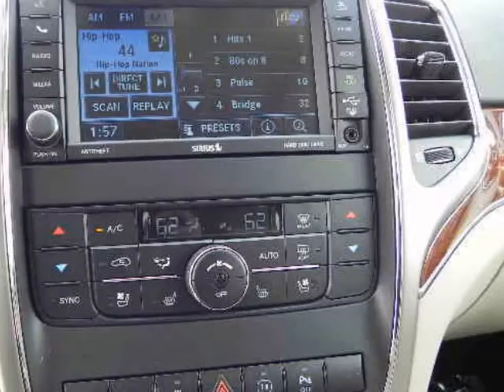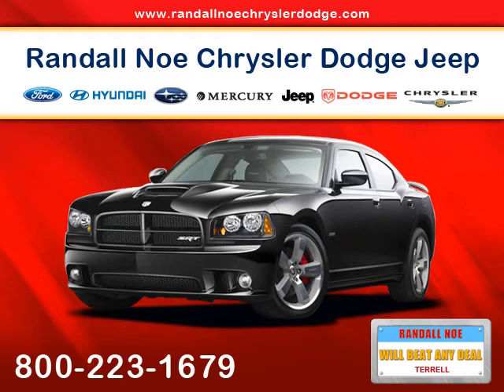2012 JEEP Grand Cherokee 4WD 4dr Limited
2012 JEEP Grand Cherokee 4WD 4 Door LIMITED
Stock Number:
VIN: 1C4RJFBG1CC270679

Randall Noe Chrysler Dodge Jeep
Terrell, TX

The Jeep Grand Cherokee retains Jeep's legendary off-road prowess while providing many luxurious and technical amenities. The Grand Cherokee is available in two-wheel and four-wheel drive configuration with four trims levels: Laredo, Limited, Overland, and SRT8 (four-wheel drive only). All trims (except the SRT8) are powered by a 290-hp 3.6-liter 6 Cylinder paired with a five-speed automatic transmission. The 6 Cylinder can be upgraded to a 360-hp 5.7-liter 8 Cylinder Hemi engine matched to a six-speed automatic transmission. The SRT8 trim features an exclusive 465-hp 6.4-liter 8 Cylinder Hemi engine and a five-speed automatic transmission, with steering wheel mounted paddle shifters. Both 8 Cylinder engines feature a Multi-Displacement System (MDS), which seamlessly deactivates four of the eight cylinders depending on engine operating conditions. Adaptive cruise control, dual-pane panoramic sunroof, heated and ventilated leather seats, heated steering wheel, power liftgate, rear seat DVD entertainment system, rear parking camera, a multimedia infotainment system with 30-gigabyte hard drive navigation system, and UConnect wireless connectivity are available. The optional (standard on the Overland) QuadraLift air suspension features full time four corner load leveling and improved off-road performance by increasing ground clearance. Standard safety features include front six airbags, electronic stability control, active font head restraints, brake assist, and tire pressure monitoring. For 2012, a new SRT8 trim has been added, featuring a 392 cubic-inch 8 Cylinder engine, unique front and rear fascias, 20-inch forged aluminum wheels, Brembo brakes, and real carbon fiber interior accents. Also a new six-speed automatic replaces the previous five-speed automatic when paired with the 5.7-litre 8 Cylinder engine.